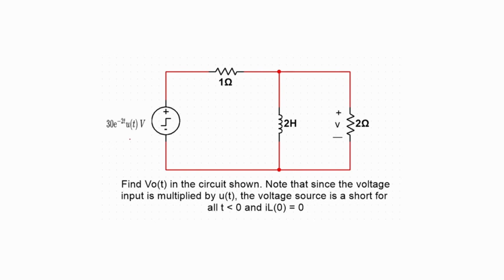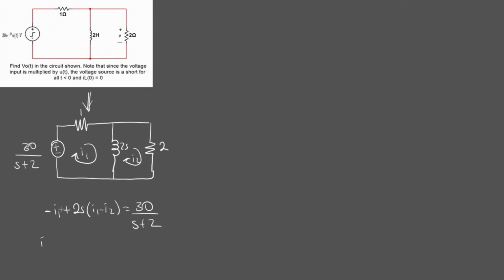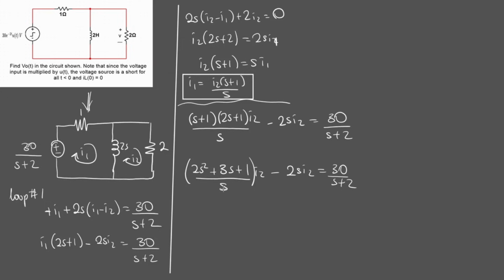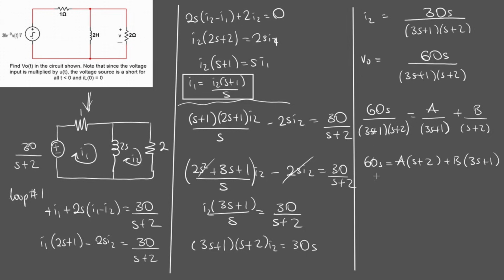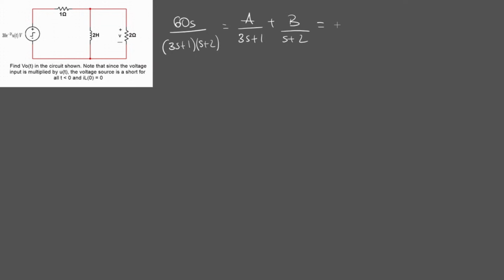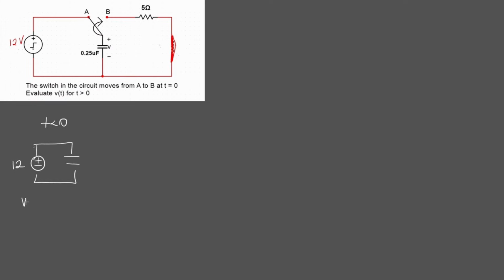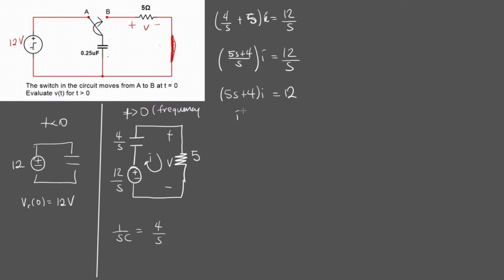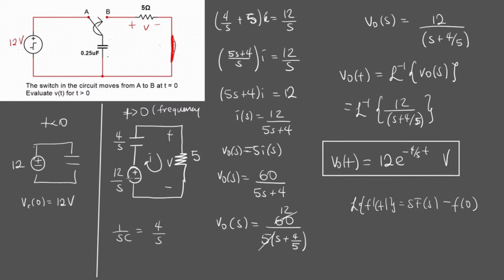Laplace Transform Solved Problems: RLC Circuits with Initial Conditions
In this video, we continue solving RLC circuit problems using the Laplace transform.

We begin with a more involved source-free RLC example and then move on to an RLC circuit with non-zero initial conditions. The focus is on correctly incorporating initial capacitor voltages and inductor currents into the Laplace-domain equations and interpreting the resulting response.

This video builds directly on Part 1 and completes the core Laplace setup for RLC circuit analysis.

⏱️ Chapters

Question 1
00:07 – Pre-Solve Analysis
01:05 – Drawing the Circuit in s-Domain
02:24 – Evaluating Vo(s)
06:56 – Simplifying with Partial Fractions for Vo(s)
11:13 – Inverse Laplace to solve for Vo(t)

Question 2
12:07 – Evaluating Initial Condition of the Capacitor
12:37 – Drawing the Circuit in s-Domain
14:05 – Evaluating Vo(s)
16:13 – Inverse Laplace to solve for Vo(t)
16:48 – Final remarks